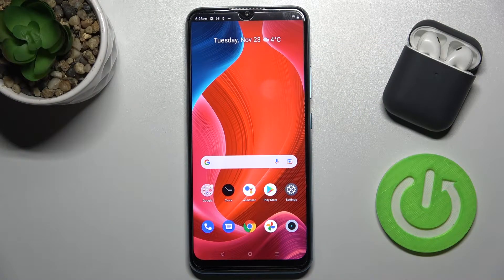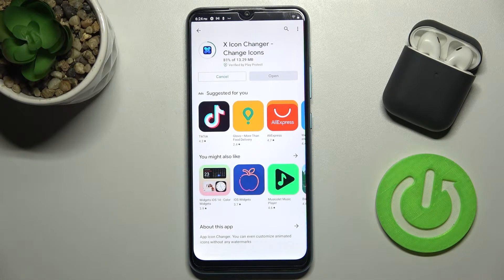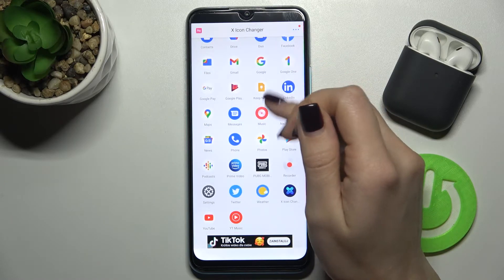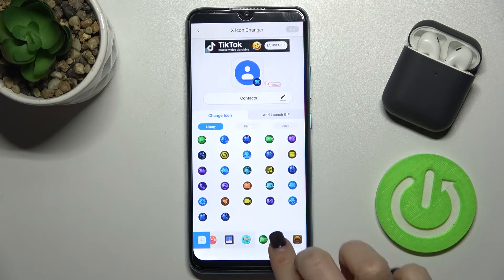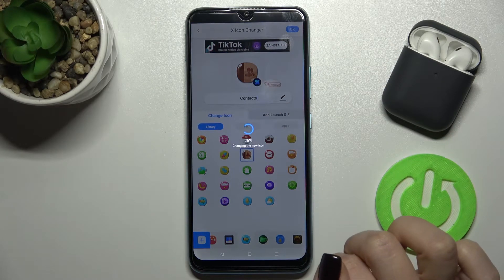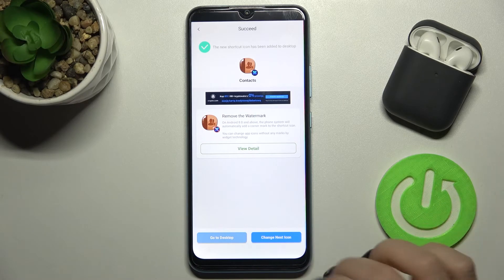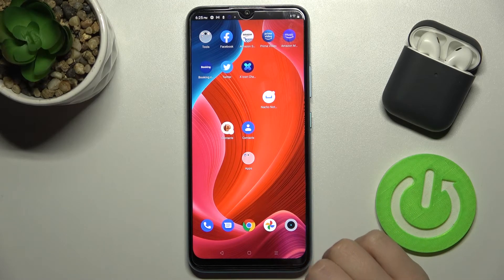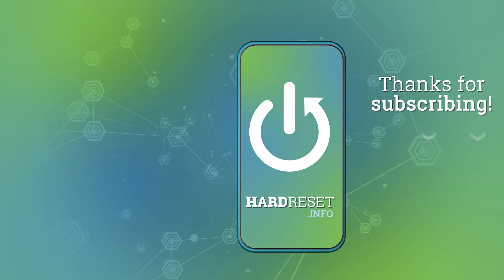How to Change Icons Shape in Realme C25Y? with X Icon Editor application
Thanks to X Icon Editor App from Play Store you can change any app icon shape. You can select for example Facebook icon, change it color, shape and background.

How to Adjust Icons Shape in Realme C25Y? How to Set Up Icons Shape in Realme C25Y? How to Manage Icons Shape in Realme C25Y? How to Edit Icons Shape in Realme C25Y?